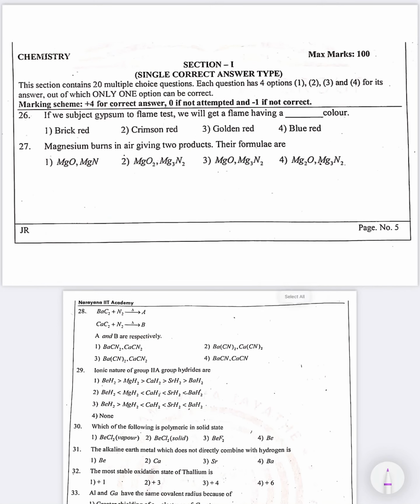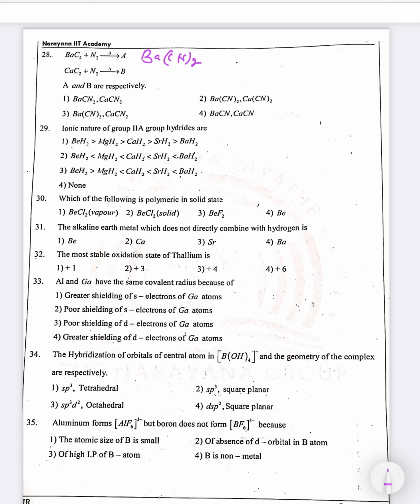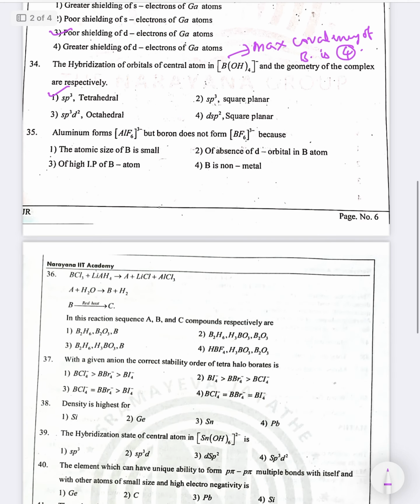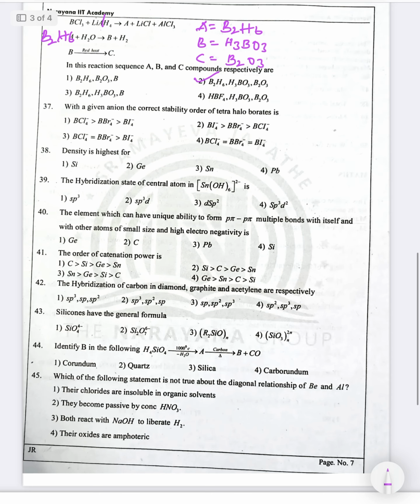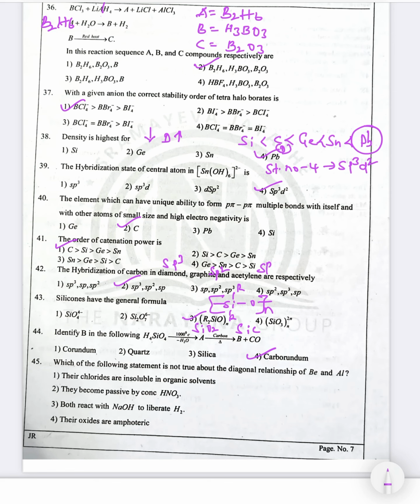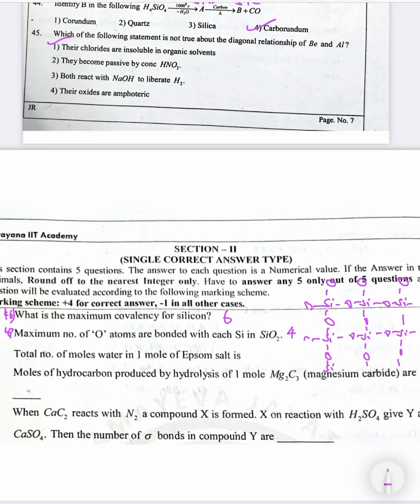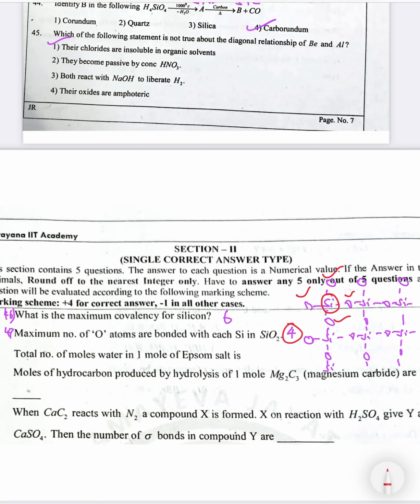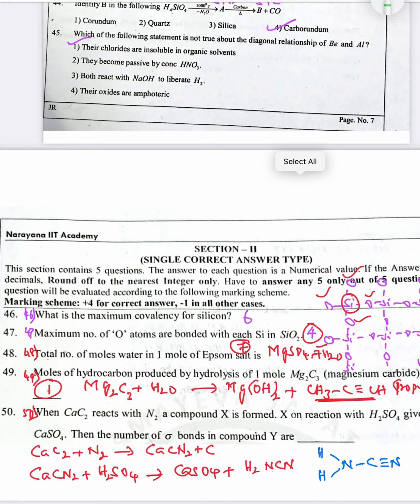class11 chemistry # s block & p block elements paper discussion online chemistry jee-mains